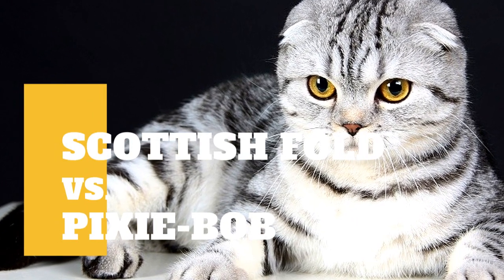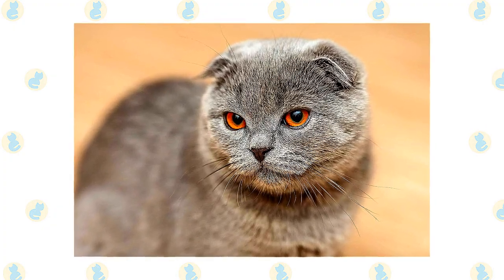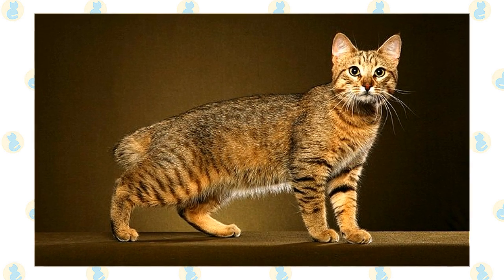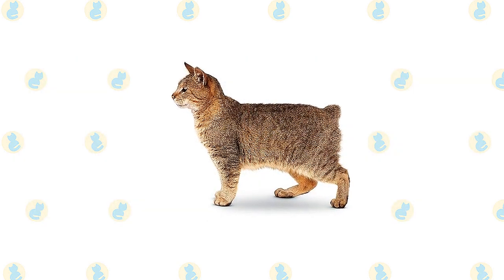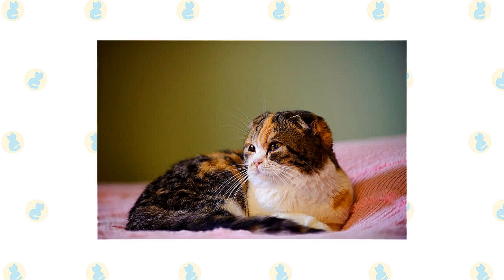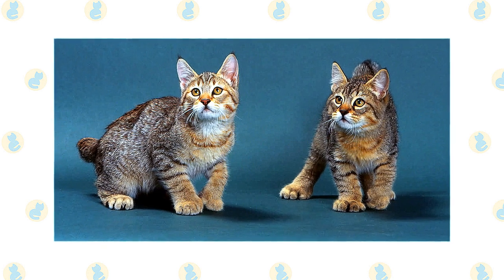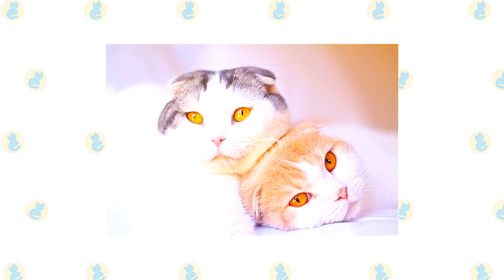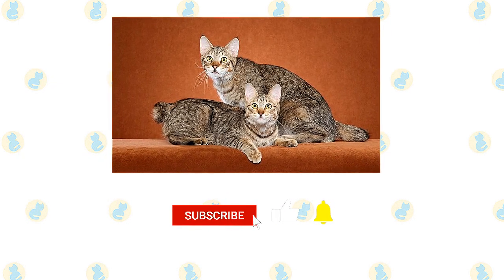Scottish Fold Cat VS. Pixie Bob Cat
The Scottish Fold is frequently compared to an owl because of the way its tiny ears fit like a hat over their rounded skull. The ears can have a single fold curved-forward approximately halfway up the ear, a double fold that is somewhat tighter, or a triple fold that is laying tight to the head, which is preferred for show cats.

Kittens are born with straight ears that may or may not fold by the time they are three weeks old. With wide-open eyes and a lovely face, she looks out at the world. The medium-sized body is likewise rounded, while the tail is medium to lengthy and occasionally culminates in a rounded tip.

Pixie-Bobs have a thick double coat that must be brushed on a regular basis to prevent matting and excessive shedding. The texture is “wooly,” similar to that of a bobcat, and it can be short or long-haired.

Pixie-Bobs typically have a mackerel or striped coat pattern. These stripes are sometimes complemented by rosettes, giving the Pixie-Bob a genuine bobcat appearance. The coat of a Pixie-Bob can be a range of colors, although they are typically tawny, light gray, or reddish in appearance.